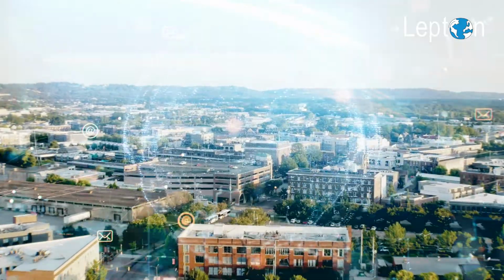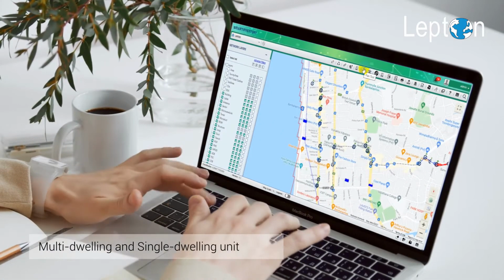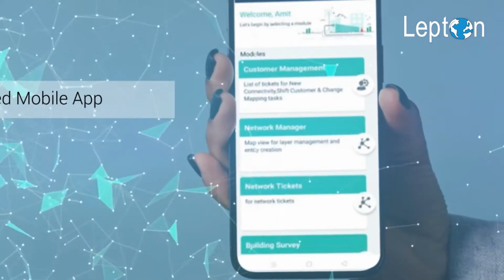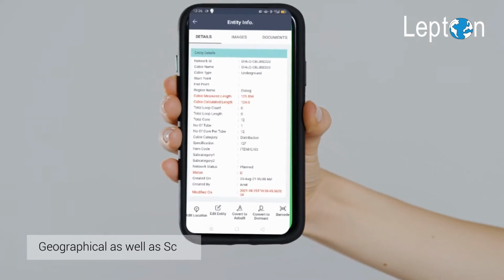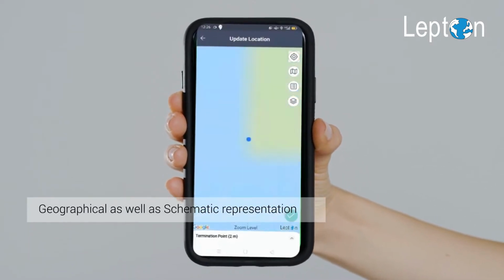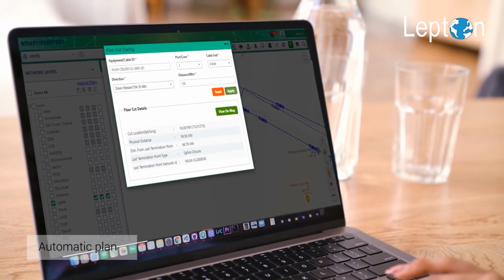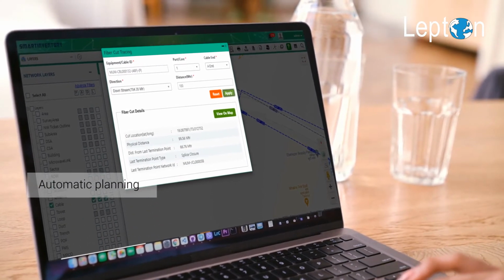NetworkAccess - A True Digital Twin to Manage your end-to-end Fibre Network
A cloud-based platform to manage the planning, feasibility, inventory, and reporting. Say goodbye to inefficient legacy processes and disconnected operations. With Lepton’s NetworkAccess, fully digitalize your ‘Order to Cash’ and ‘Fault to Repair’ cycles and take 100% control of your Fibre Networks.